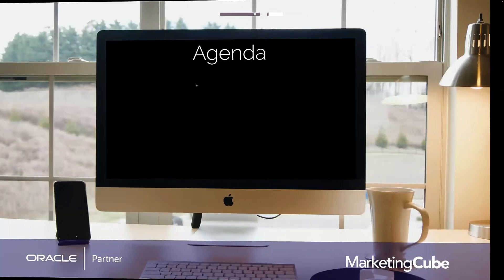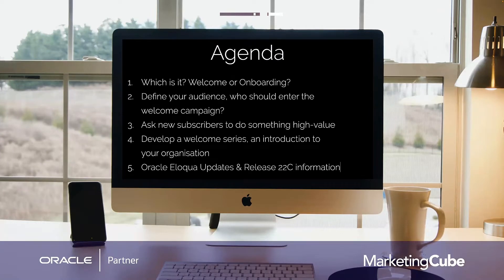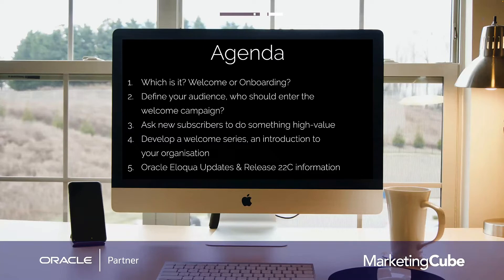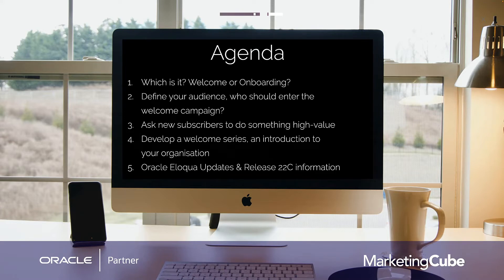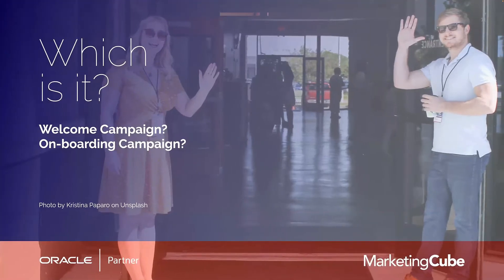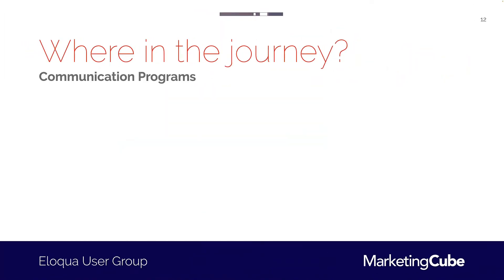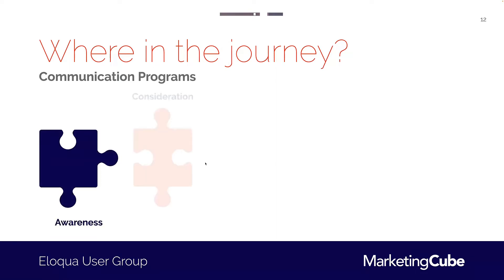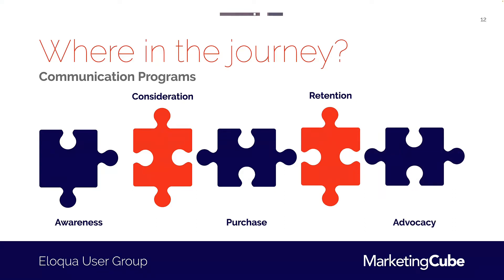Eloqua User Group | Americas & EMEA | Welcome Campaigns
The first chance you have to delight a person is also your best chance to impress them. That's why we think welcome campaigns are so important. They provide an opportunity to introduce yourself or your organisation in a way that leaves a lasting impression. And we all know that those happy clients are more likely to become repeat clients.

So if you're looking for some ideas on how to create a welcome campaign that people won't forget, you've come to the right place. We've gathered some of our favourite tips and tricks, and to find out more watch the August replay today.